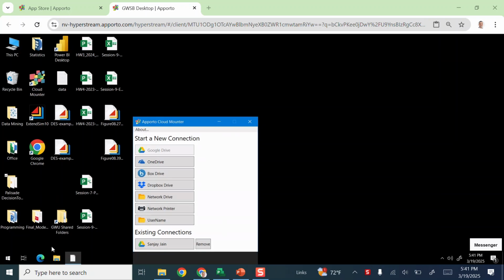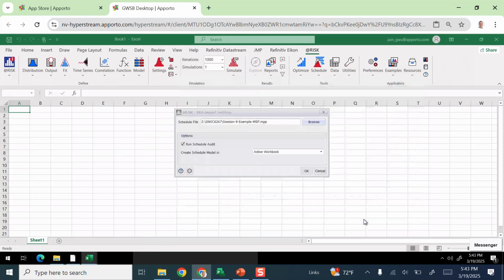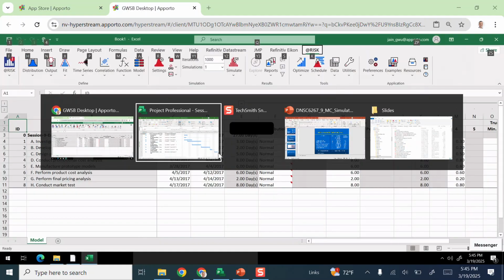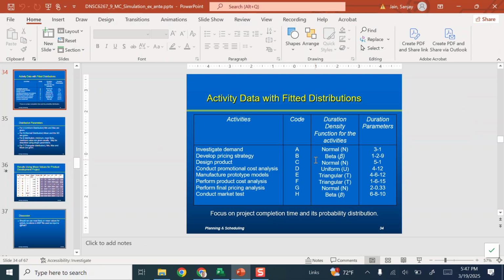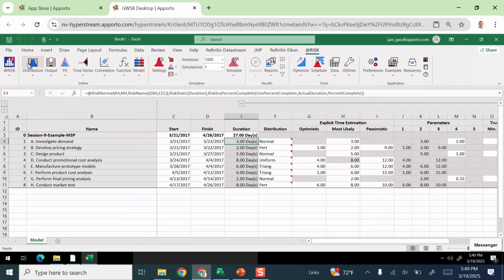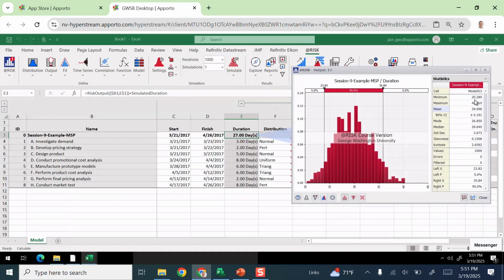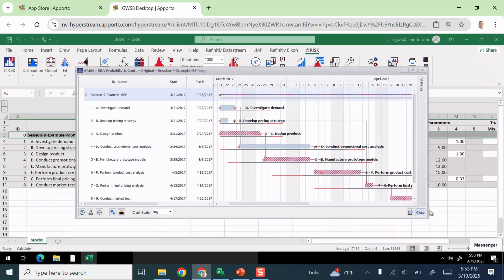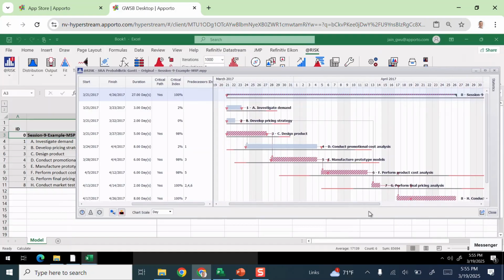Monte Carlo Simulation of a Project using @Risk (Version 8)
This video demonstrates the steps for running a Monte Carlo Simulation analysis of a project plan using Palisades @Risk (Version 8).   The project plan is imported from MS Project, uncertainty information for each activity is added, simulation runs are executed, and the outputs briefly analyzed.